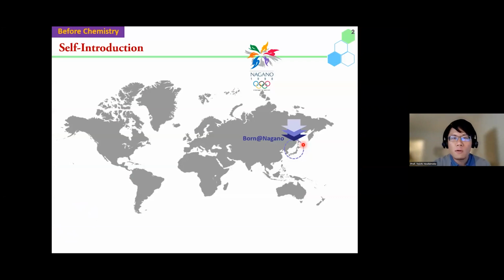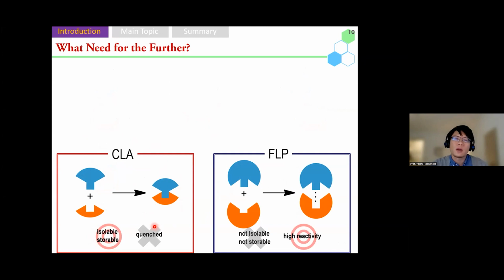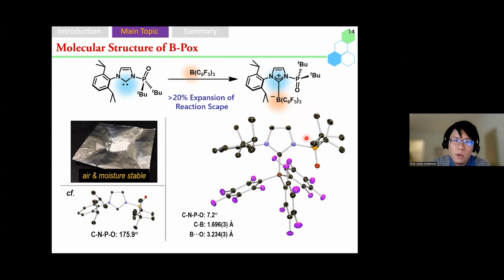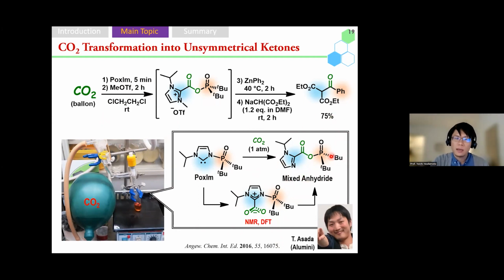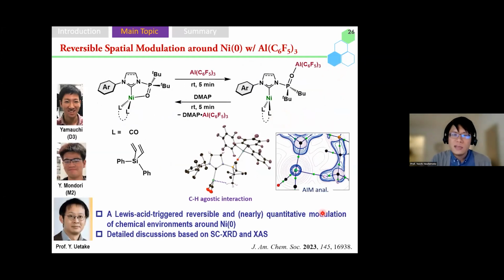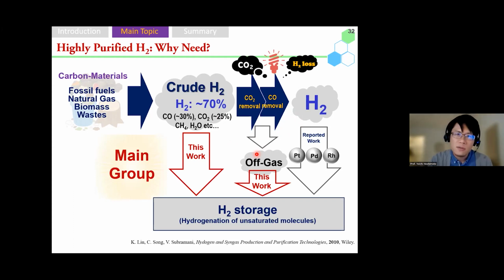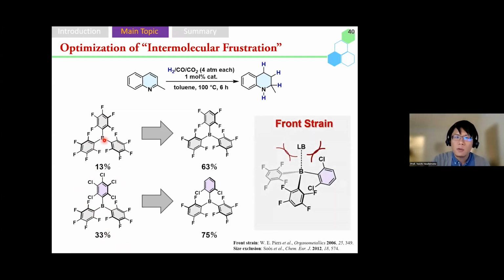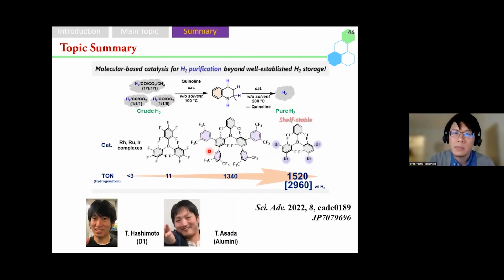Science Talks Lecture 116: Exploring Novel Strategies for Harnessing 'Molecular Frustration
Full Title: Exploring Novel Strategies for Harnessing 'Molecular Frustration' in Main-Group-Catalyzed Organic Synthesis

ACS Science Talks features a series of lectures by many researchers in different diverse fields of chemistry from around the world. In this video, professor Yoichi Hoshimoto, Department of Applied Chemistry, Faculty of Engineering, Osaka University, Japan, will give a presentation on Exploring Novel Strategies for Harnessing 'Molecular Frustration' in Main-Group-Catalyzed Organic Synthesis.